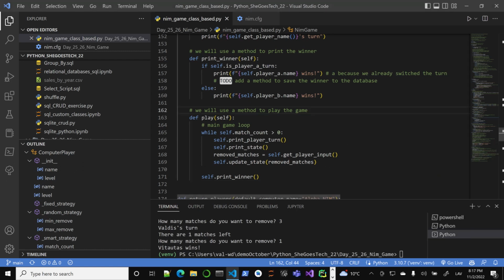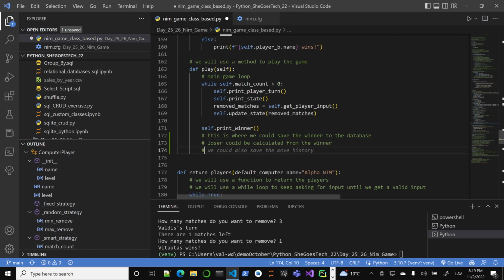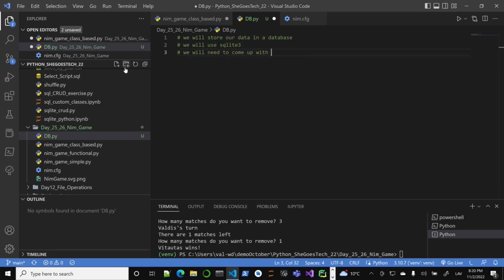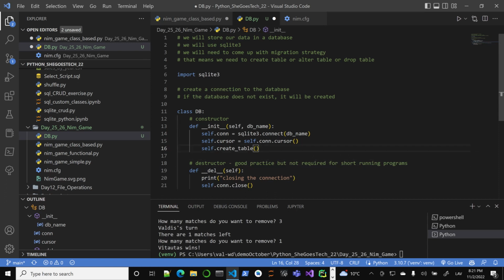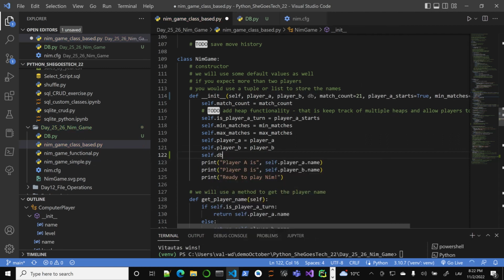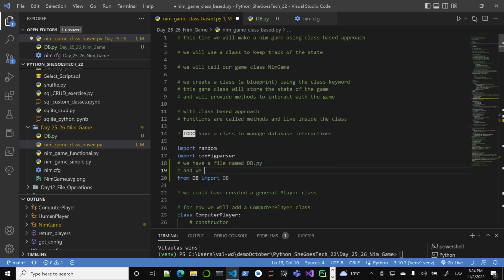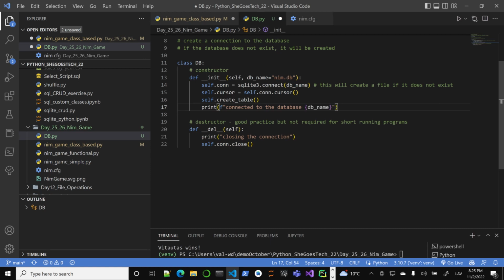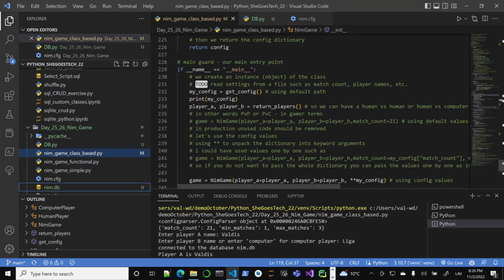Python SheGoesTech22 - Adding sqlite Database Connection to NIM game 2022 11 02 20 17 52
How to add a sqlite3 database connection to NIM game writtend in Python